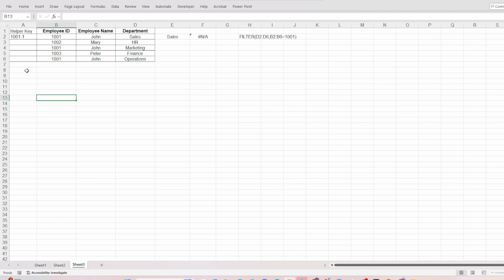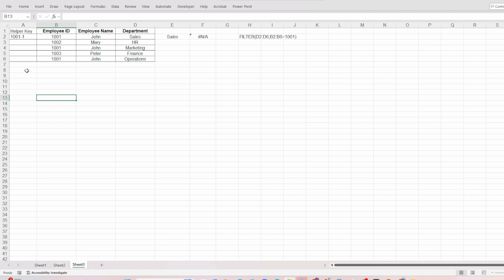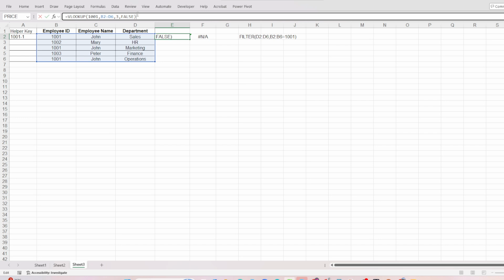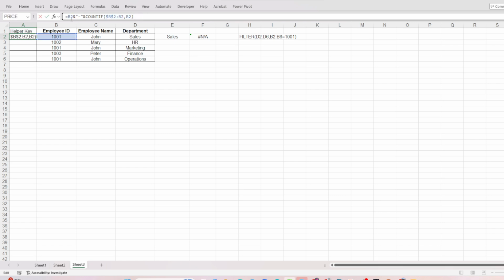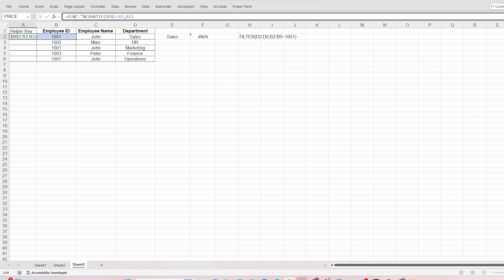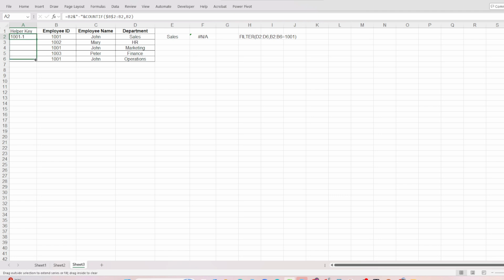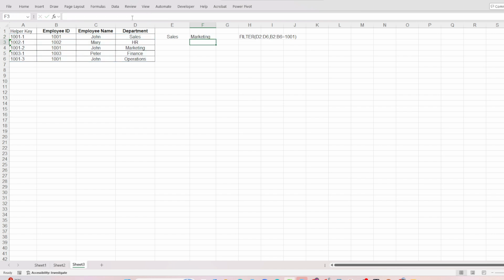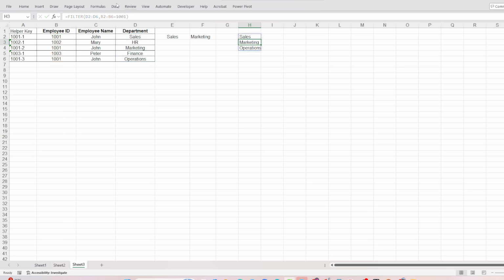How to use VLOOKUP with Duplicate Values in Excel [2026 Easy Guide]